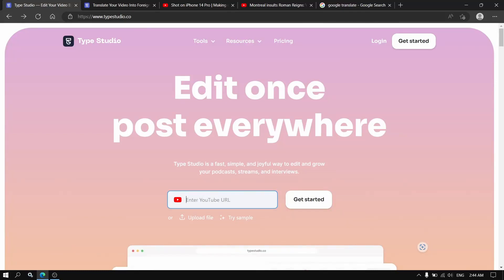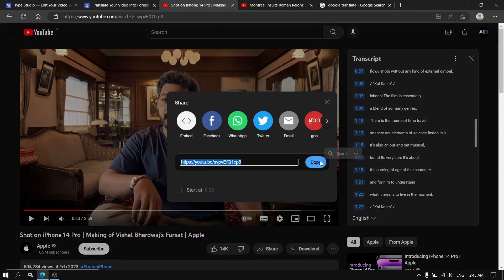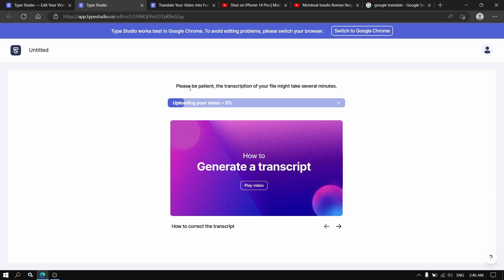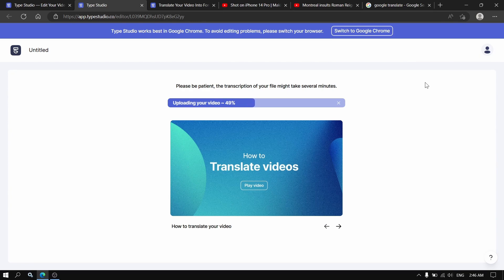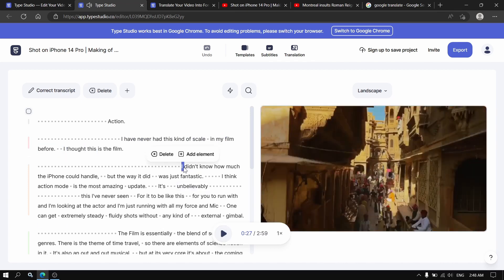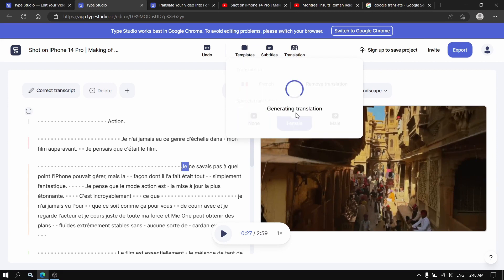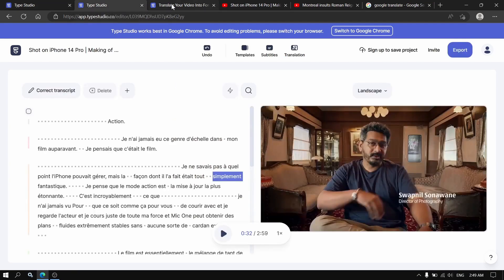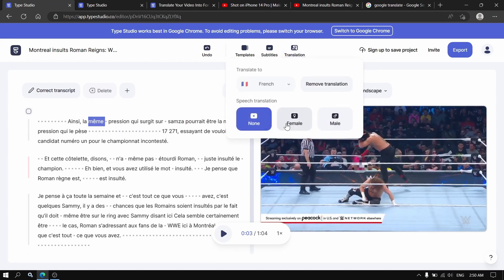Translate Videos to any Language for FREE using Type Studio - Translation and Dubbing Videos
Use Type Studio to Translate and Dubbing YouTube videos for free

📄Timestamps :
00:00 Intro
0:13 introduction to the website features
0:33 starting to test
0:52 All Translation languages
1:28 Testing first video
4:50 Testing another video
6:00 Outro